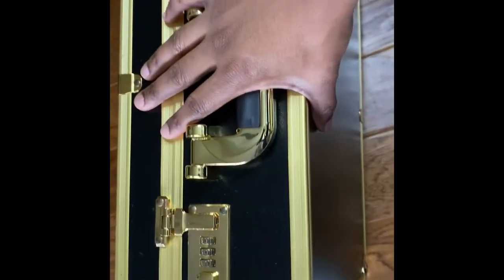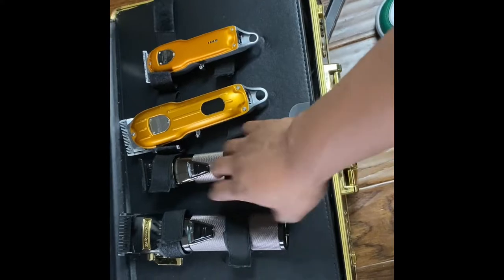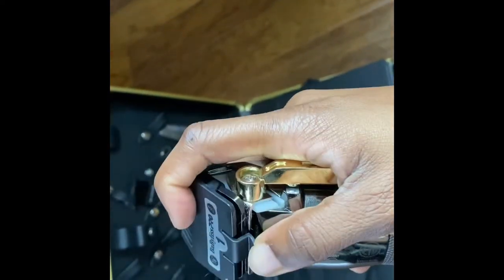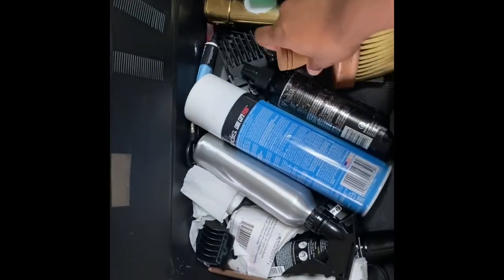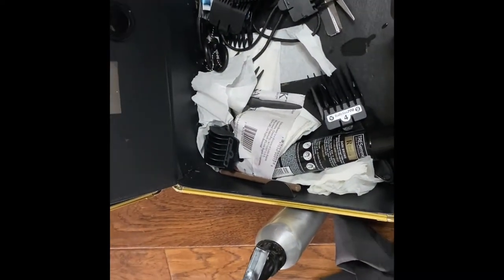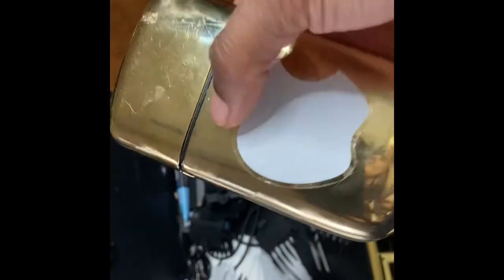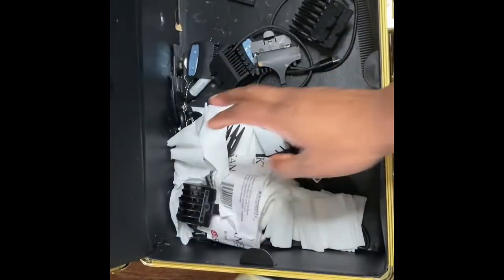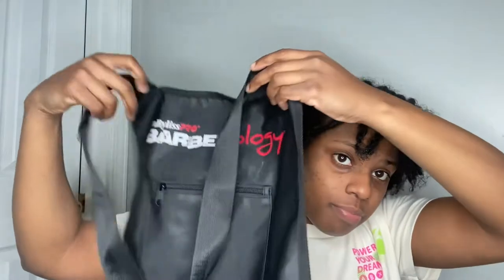Barber kit unboxing // luxury tools // 🤯 //